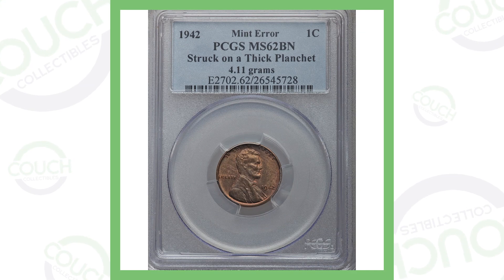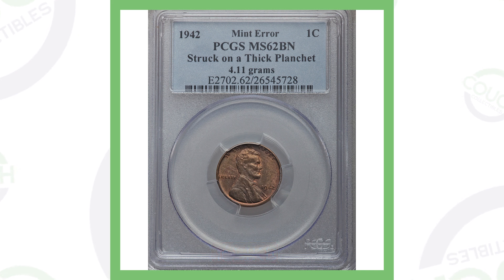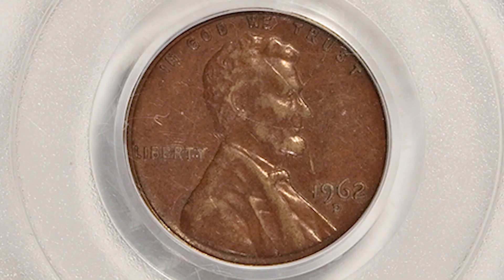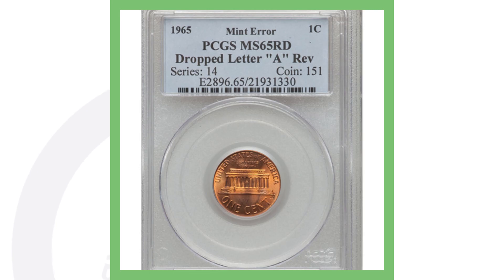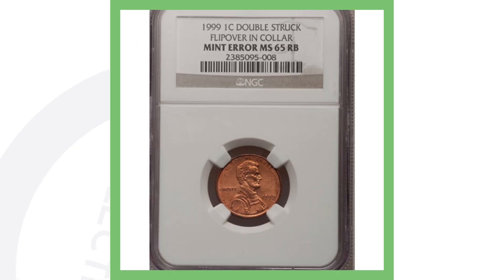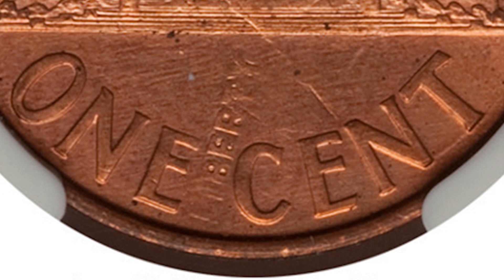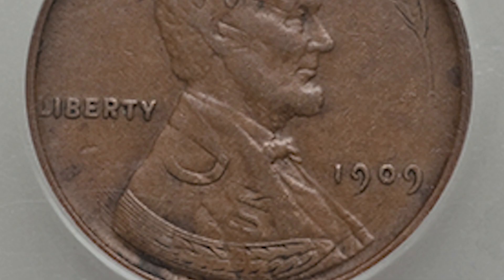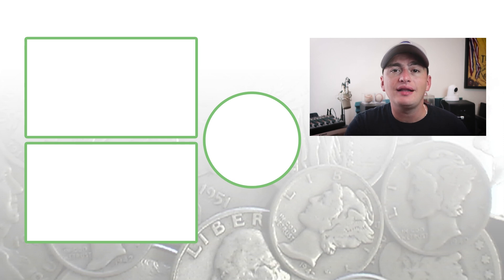UNIQUE AND RARE PENNIES WORTH MONEY - LOOK FOR THESE ERROR COINS!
These are unique and rare pennies worth money. Look for these error coins in your pocket change.